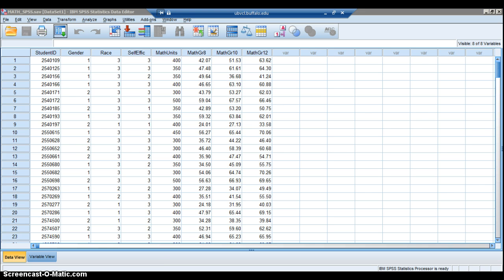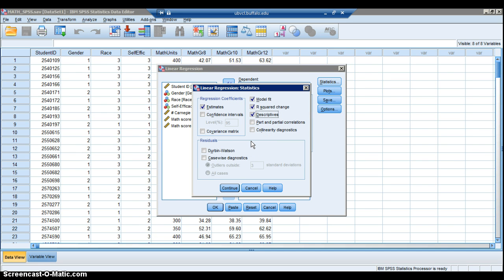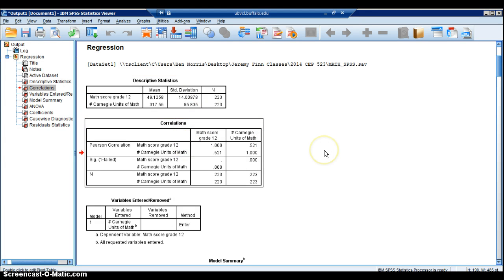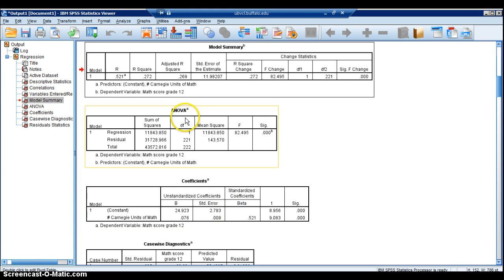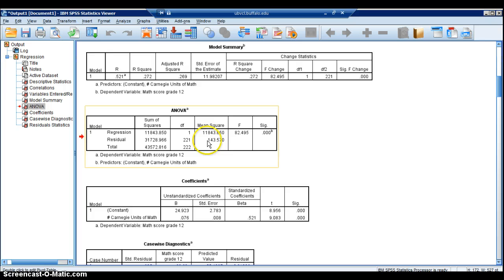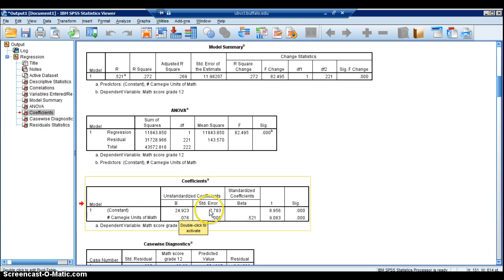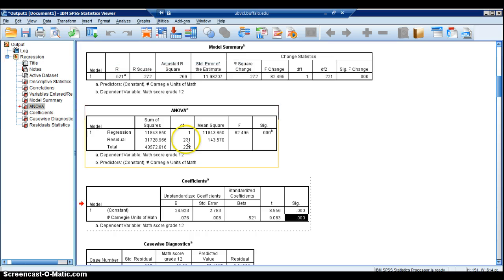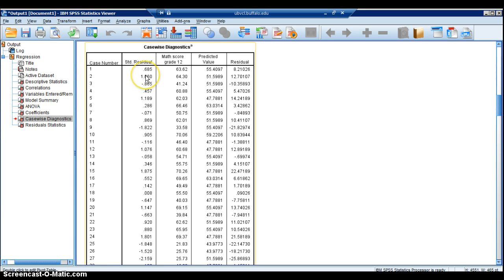Simple Regression in SPSS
Simple Regression